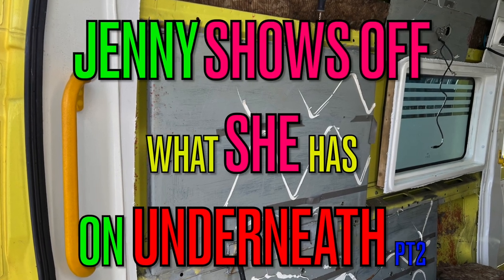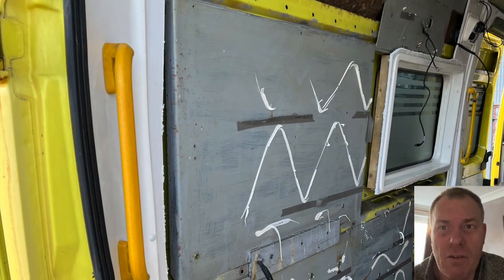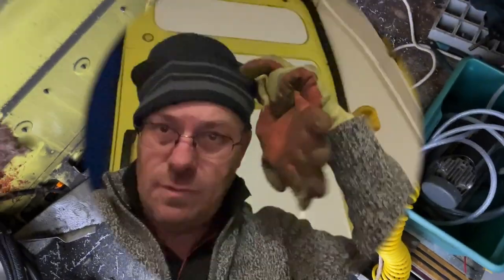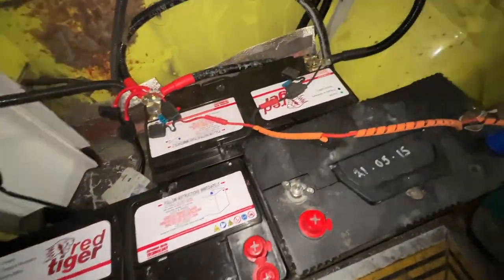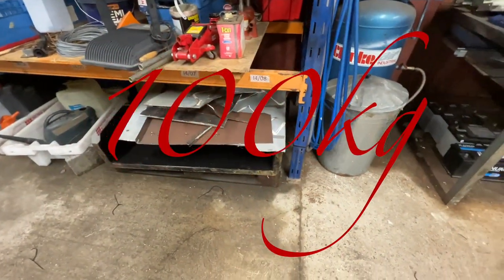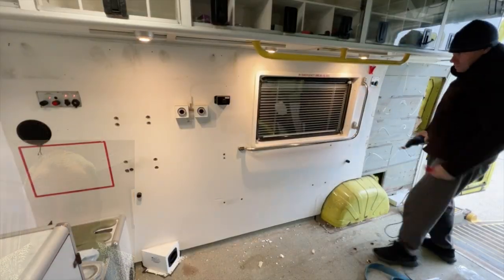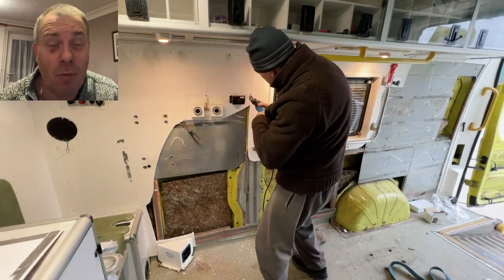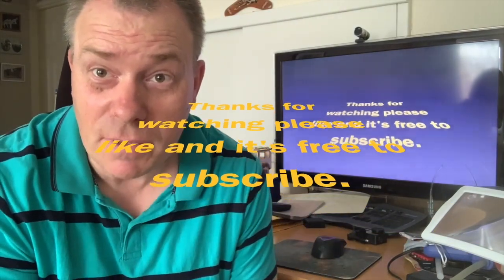Jenny shows off what she has on underneath part 2 Kelly & Peter convert an Ambulance into campervan?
Hi welcome to/back to our YouTube channel Kelly & Peter
Let's find out what Jenny has got on underneath part 2

Can we find out how much 2.5 to 3mm and 5mm extra steel is hidden underneath in Jenny's plastic walls

The Ambulance has a fully working genisys system well it did! ￼

Ambulance conversion to Campervan Pt 8

Can Kelly & Peter convert this Ambulance into our Camper Van? Part 8

Kelly & Peter bought an Ambulance to convert into a camper van
Kelly&Peter